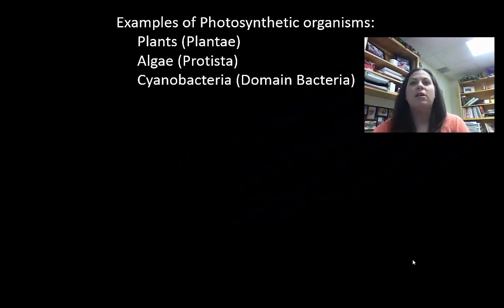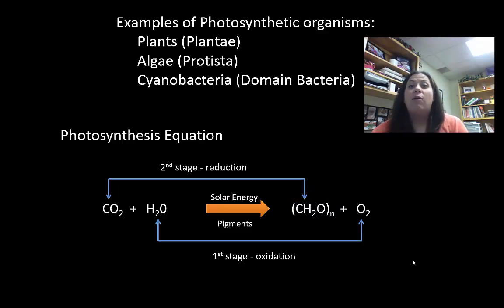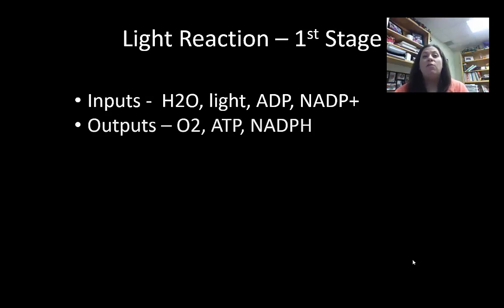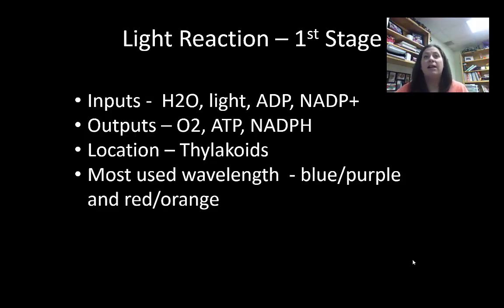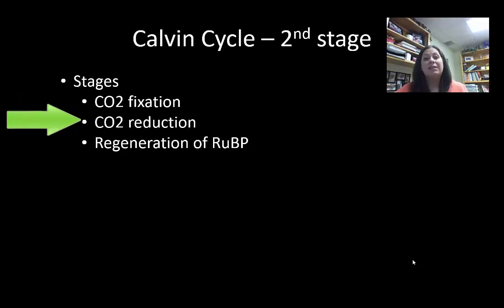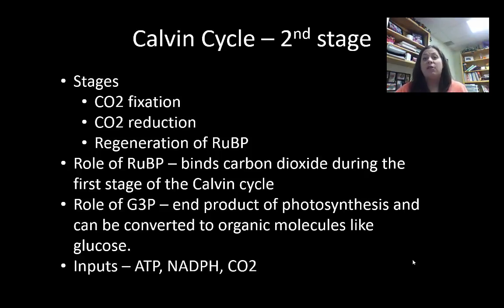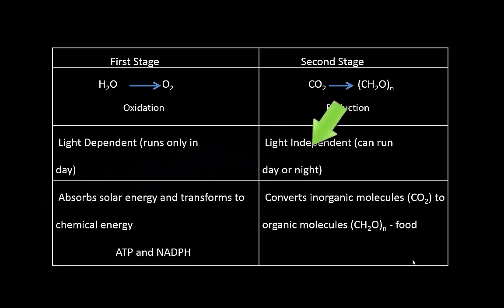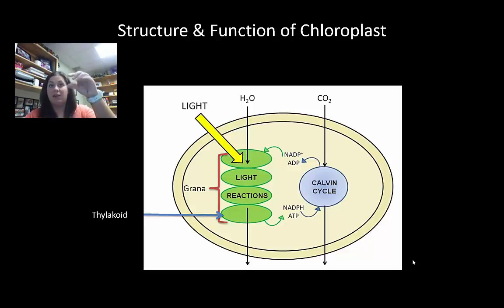Unit 2 Review Photosynthesis